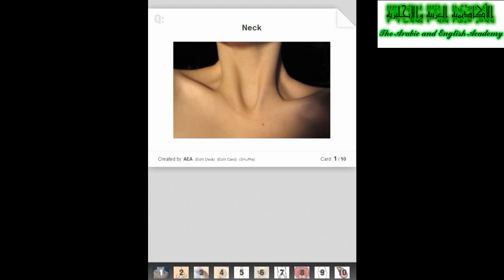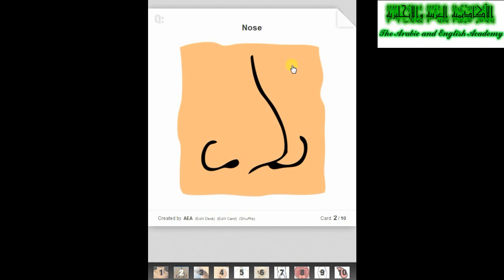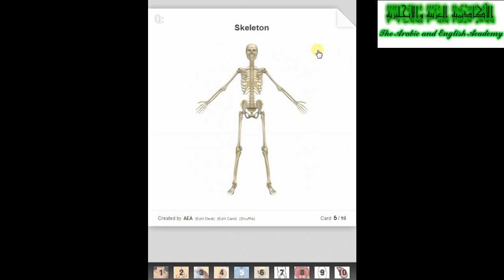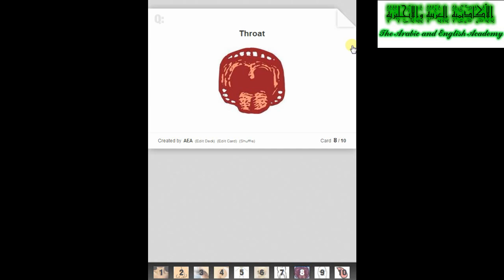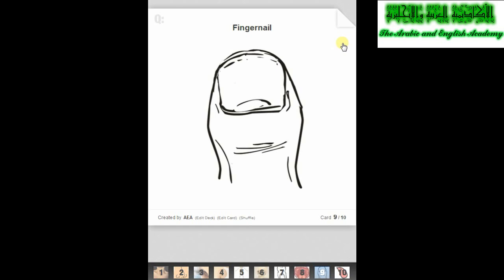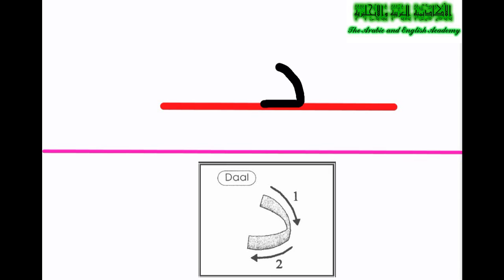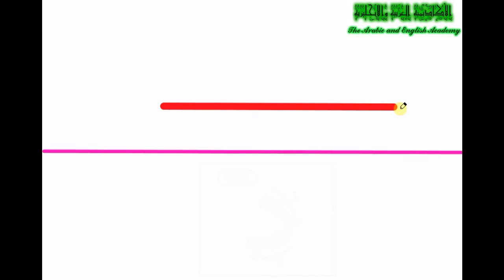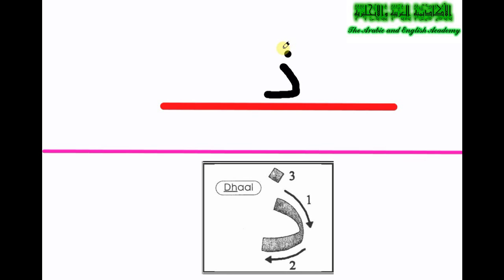Learn Arabic Easy- Lesson 3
Dear Student,
We hope you're doing great and are learning. Lesson Three is ready for this week.
Happy Learning,
The Arabic and English Academy